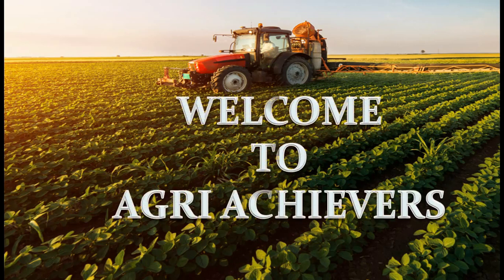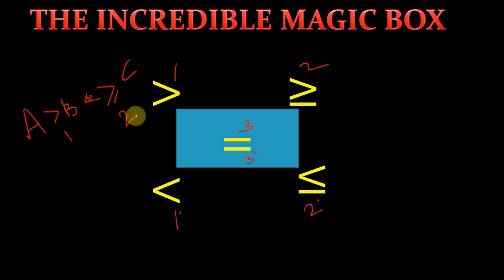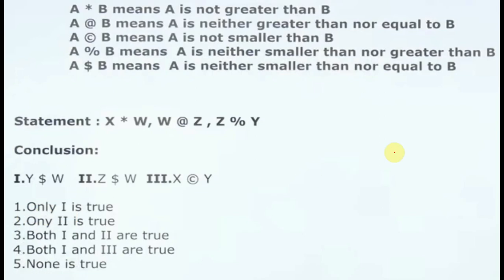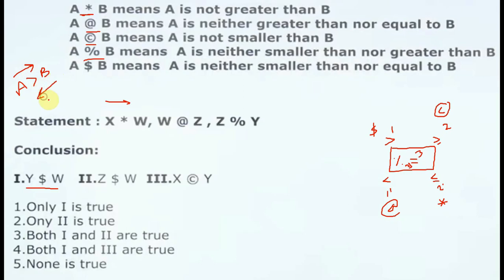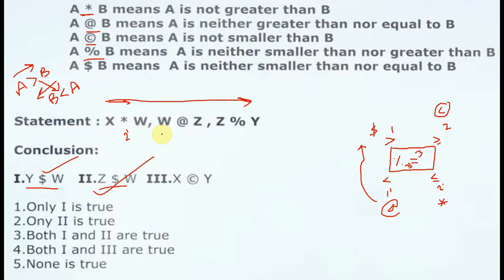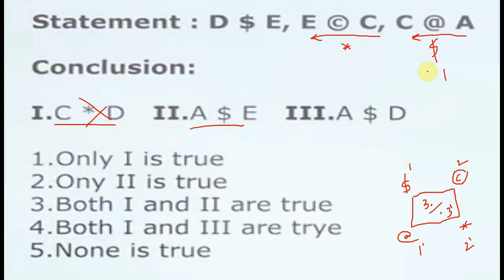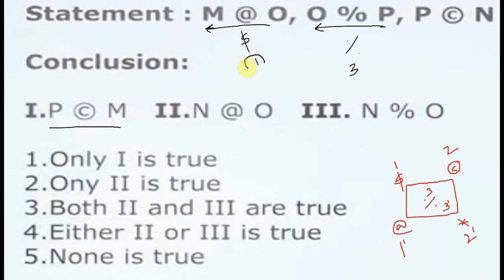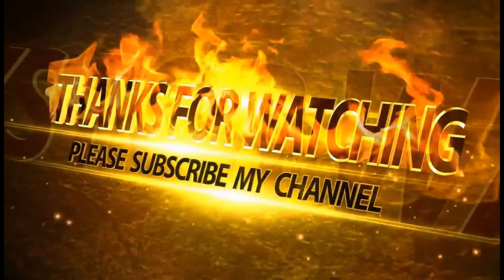CODED INEQUALITY IN TELUGU || MAGIC BOX TRICK || BEST APPROACH TO SOLVE FAST || EXPLANATION ||PART 1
CODED INEQUALITY MAGIC BOX EXPLANATION PART 1
BEST APPROACH TO SOLVE IN EXAM WITH 100 % ACCURACY

CODED INEQUALITY in telugu ,CODED INEQUALITY,CODED INEQUALITY tricks,CODED INEQUALITY BAST TRICK,MAGIC BOX TRICK,MAGIC BOX TRICK FOR CODED INEQUALITY